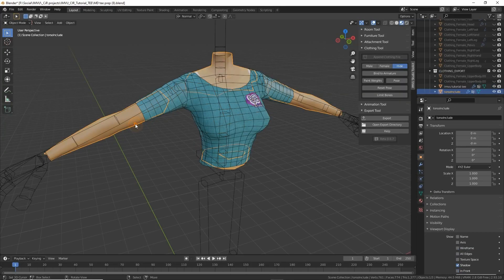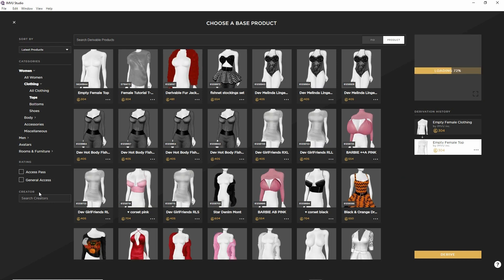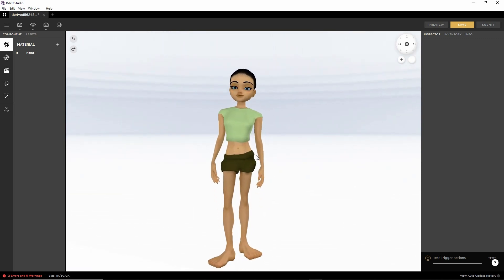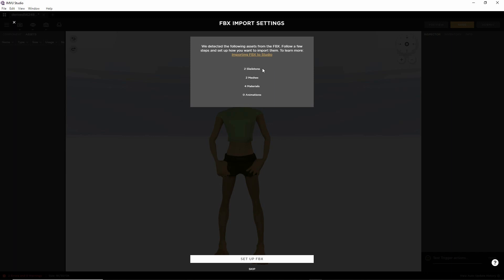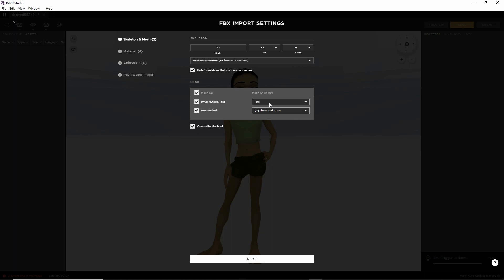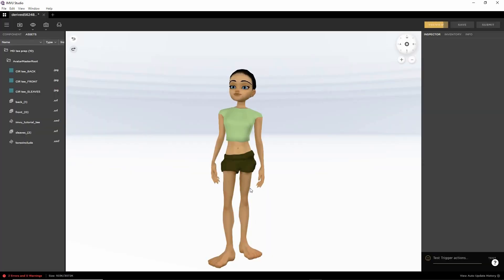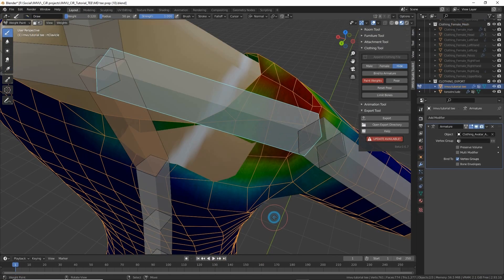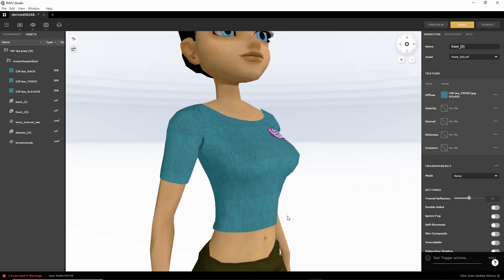Meshing Avatar Clothing 7 - Importing files to IMVU Studio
In this tutorial, Creator In Residence @jazzKat shows you how to take your Marvelous Designer .fbx file, exported from Blender, and import it into IMVU Studio.